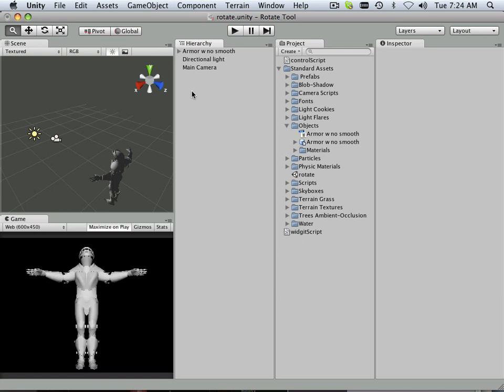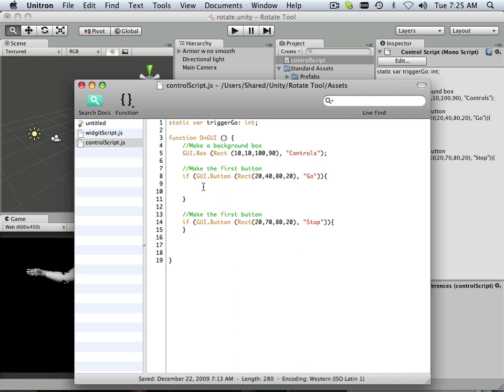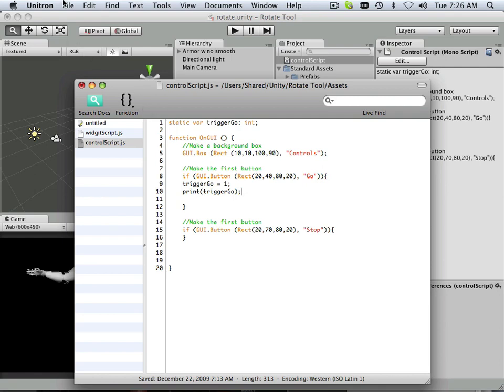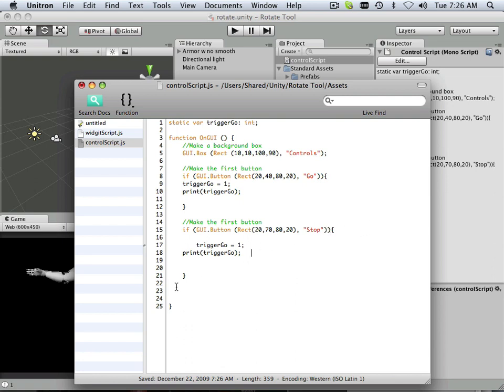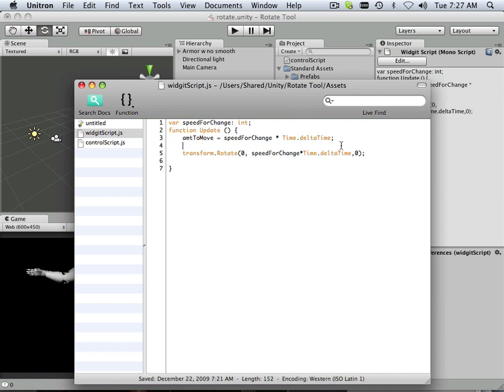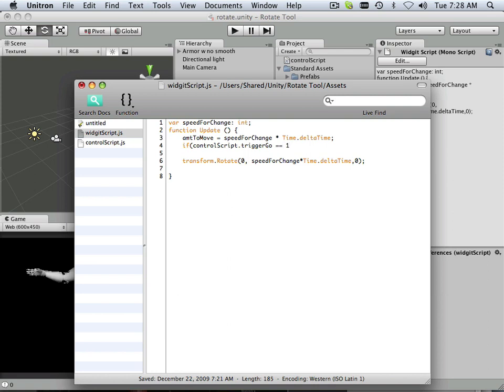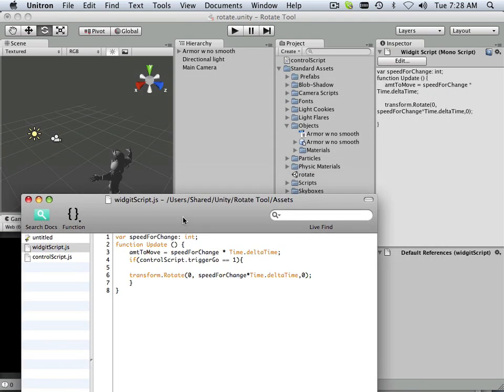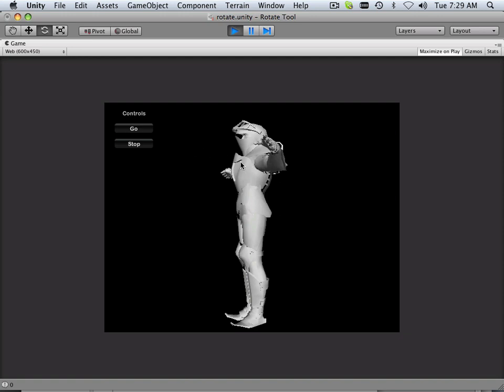0050 Unity (Talking between Scripts)